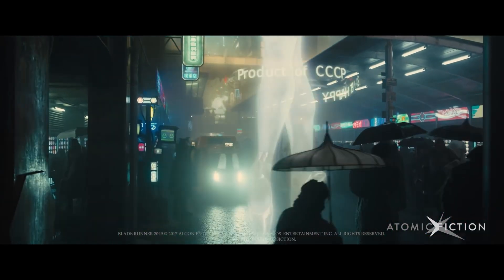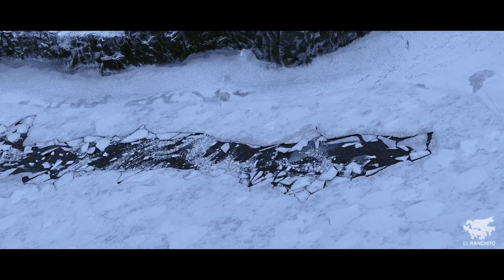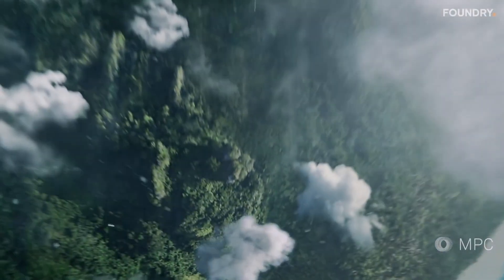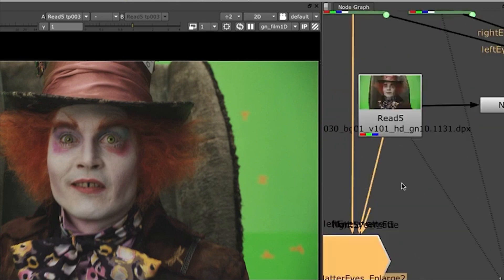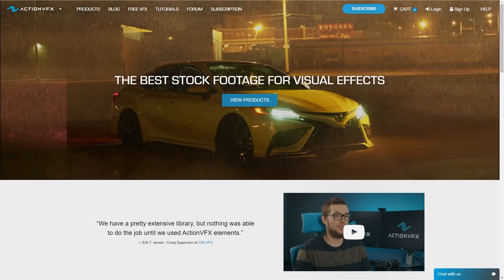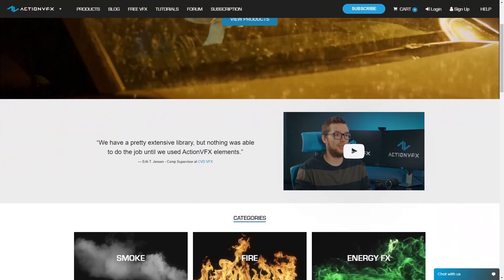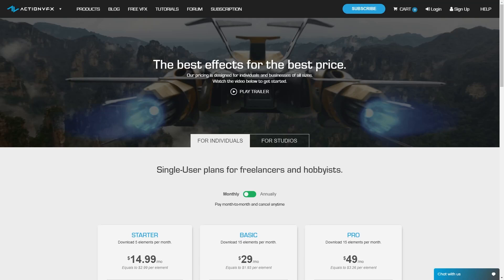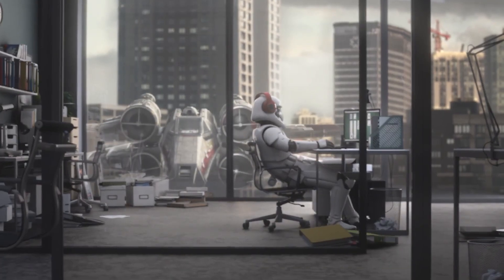Best Compositing Programs For VFX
Action VFX (VFX ASSETS)

Composition is part of the last stage of a movie's VFX production. Compositors take all the assets needed for the shot, such as live-action footage, matte paintings, and 3D renders, and combine them to produce one image as realistic as it can be.

⍟Modeling:
Kit Ops 2 Pro

⍟Architecture/Rendering
CityBuilder 3D

⍟Vegeration
scatter

⍟Materials/Texturing
Decalmachine

⍟ Cloth Simulation:
Simply Cloth

⍟UV unwrapping
Zen Uv

⍟Rigging&Animation:
Human Generator

⍟Sculpting
Sculpt+Paint Wheel

⍟Retopology
Retopoflow

⍟Ready Vehicles
Car Transportation